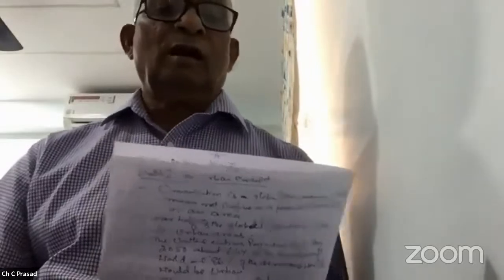UG 6th Semester Public Administration (Elective) English Medium